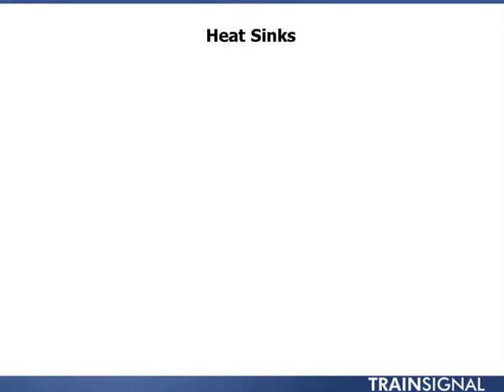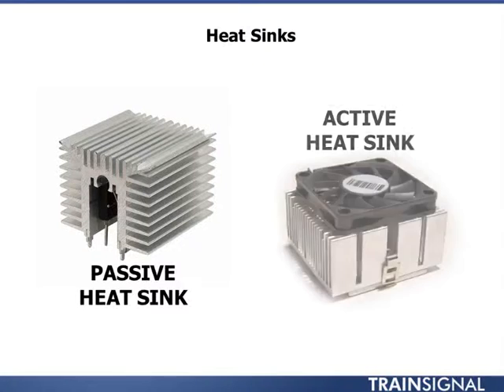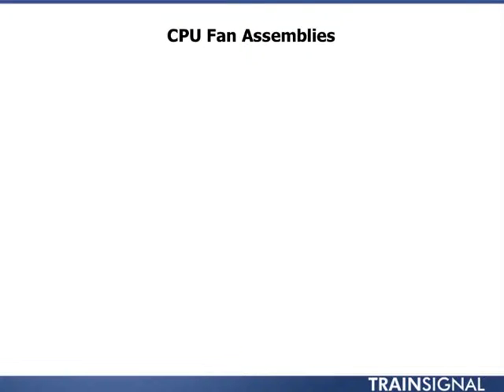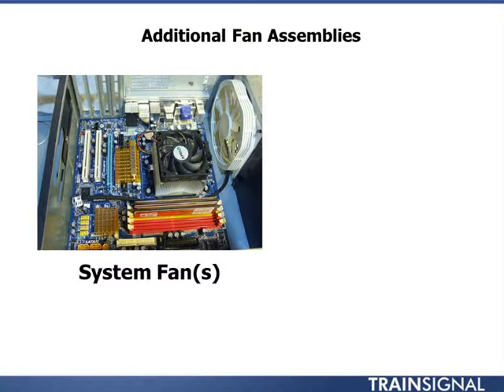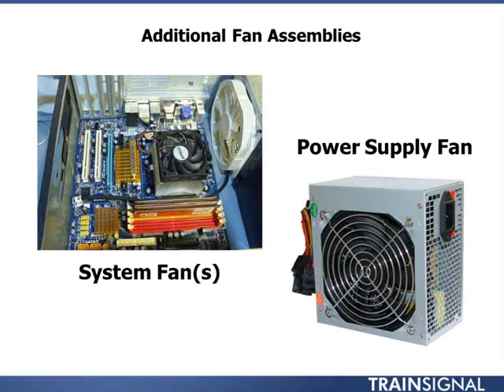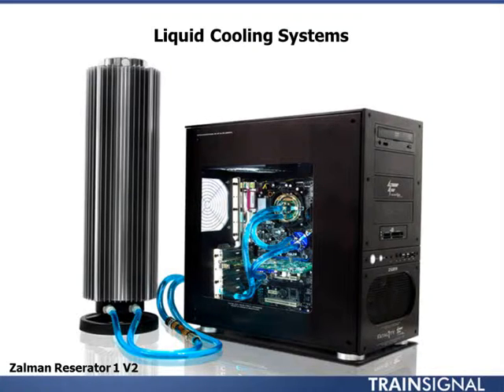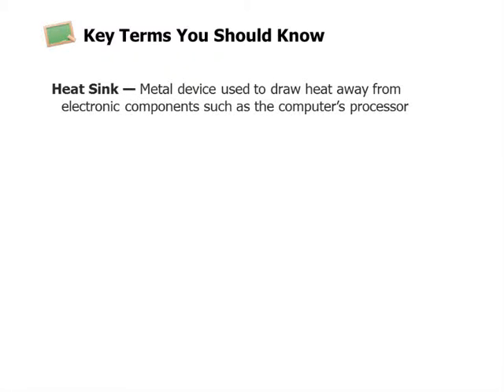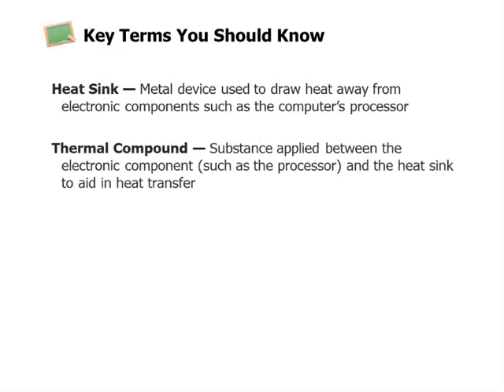System Cooling adalah - Tutorial Komputer Lengkap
Makasih